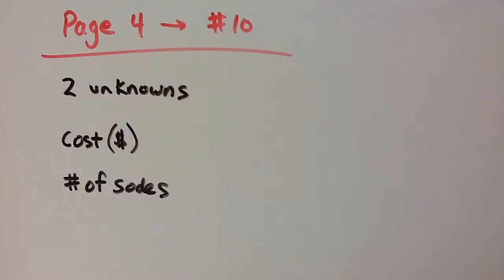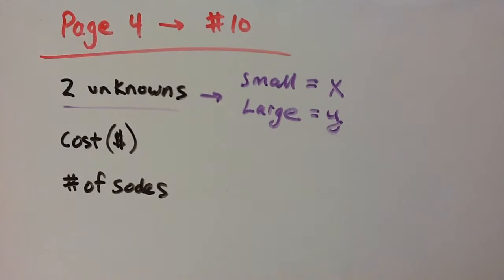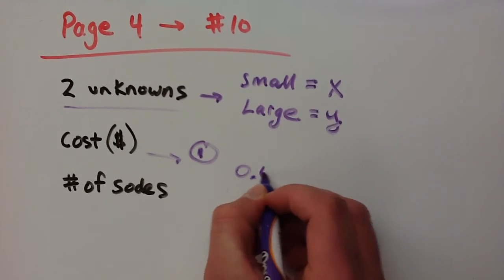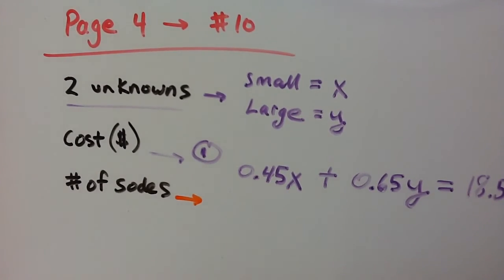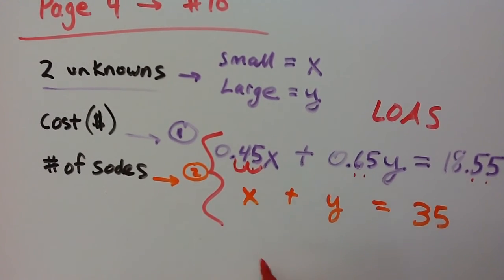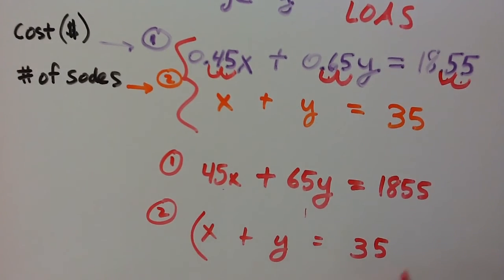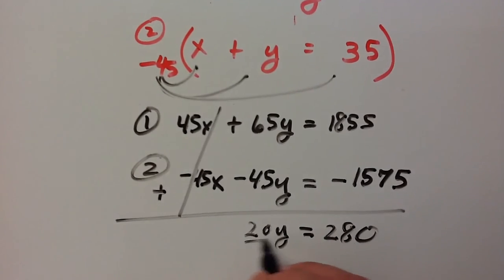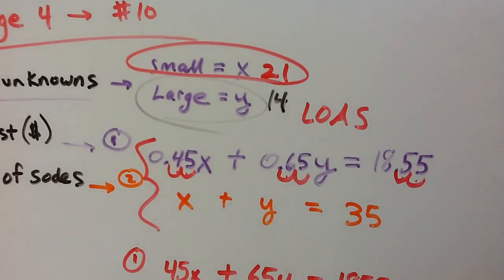8.5 Day 4 - Systems Word Problems